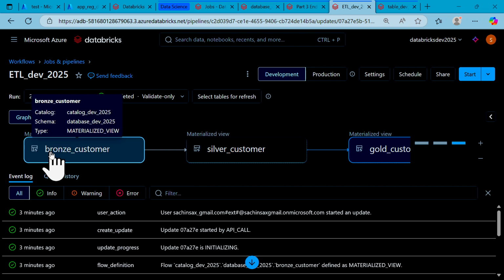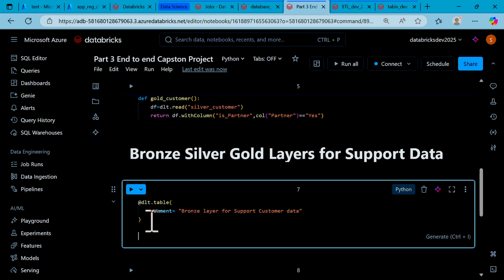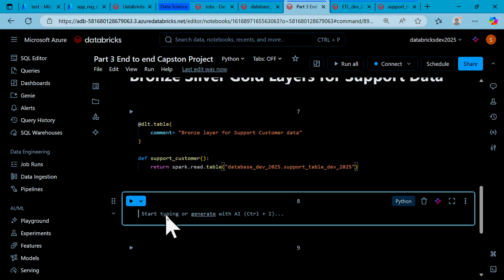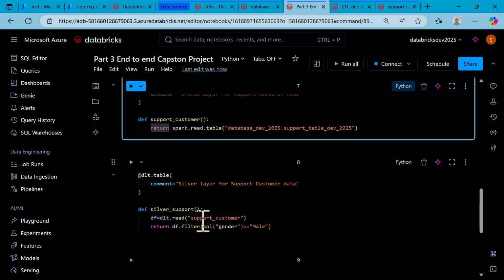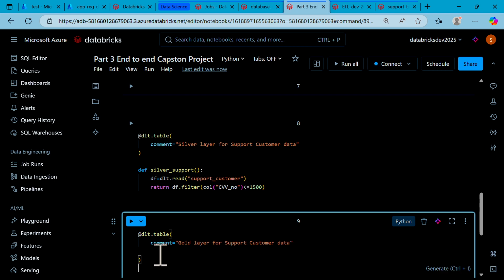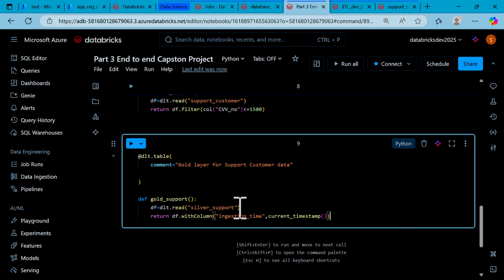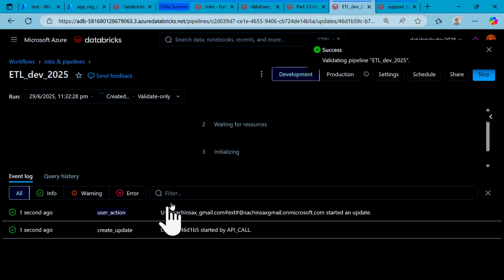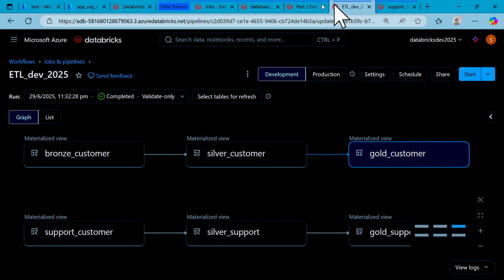Data Engineering End to End Project - 15 | Bronze Silver Gold Layers for Support Master Data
💡 How to create Bronze, Silver and Gold Layers for Support Master Data?

🎯 Azure Cloud
🎯 GenAI
🎯 Azure AI Foundary
🎯 Azure OpenAI
🎯 Azure DevOps

• 20+ tools and libraries for hands-on learning
• 5+ Industry backed Capstone Projects